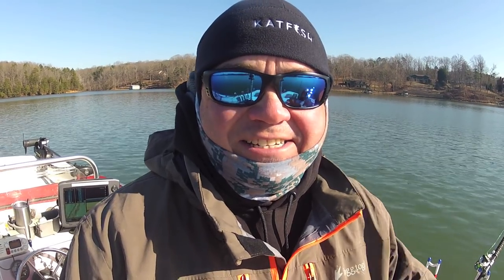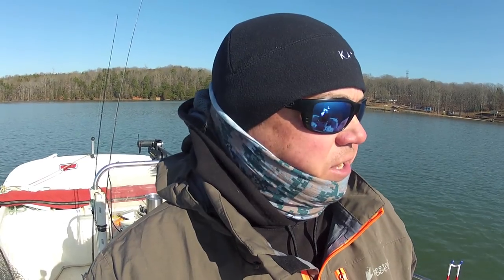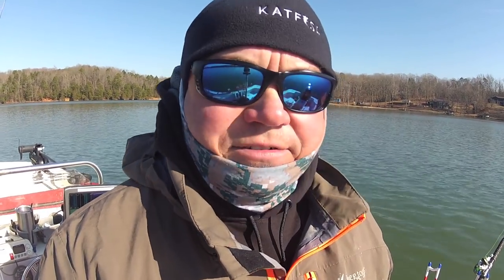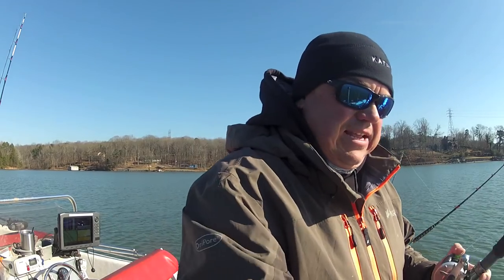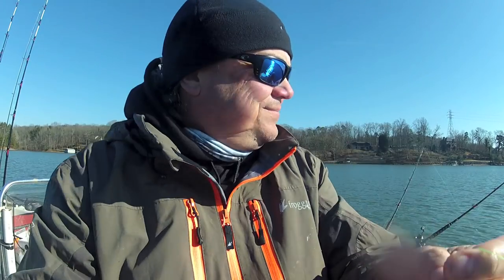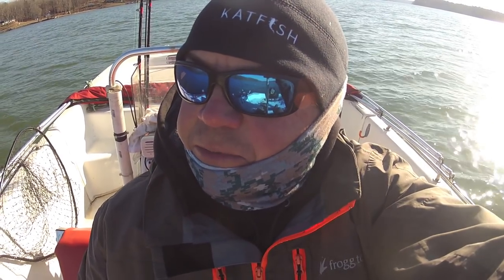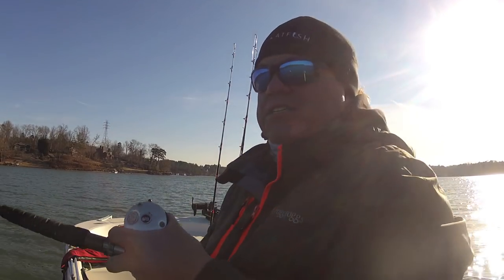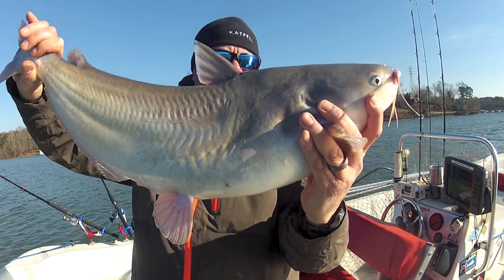Do Catfish Rattles Work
Do catfish rattles work?  Many people wonder if adding rattles to catfish drift rigs makes a difference.  In this multi-video test I will take a look at which rig produces best in winter fishing for catfish on the lakes I fish.